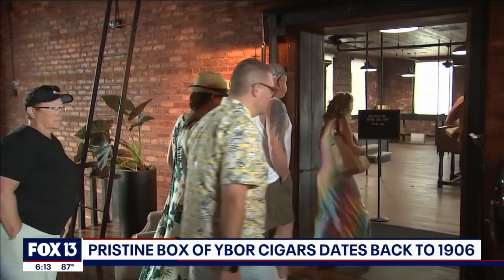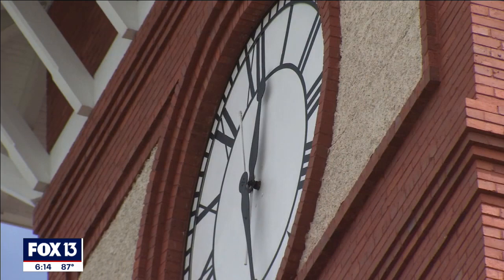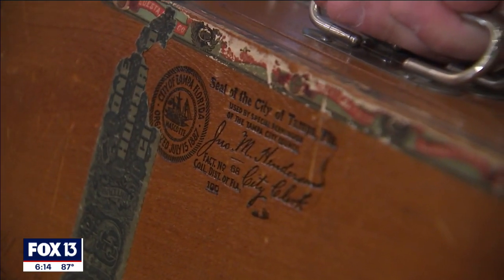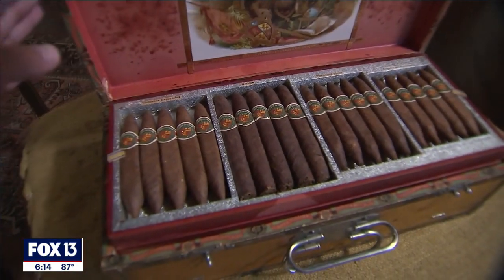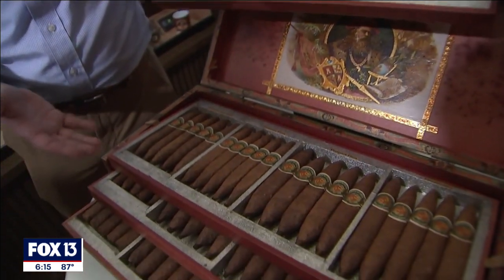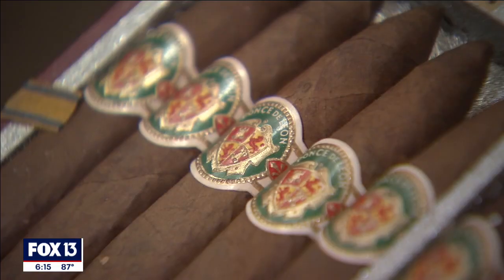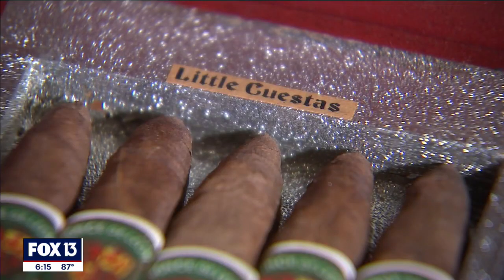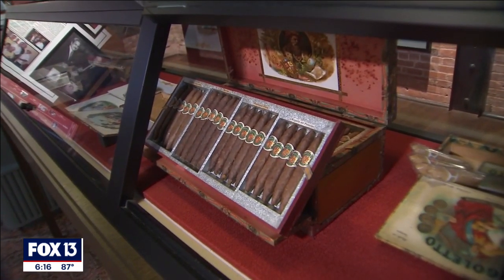Preserved cigars return to Tampa more than 100 years later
However, the J.C. Newman Cigar Factory recently received something they’d never seen before in more than 100 years of cigar making.